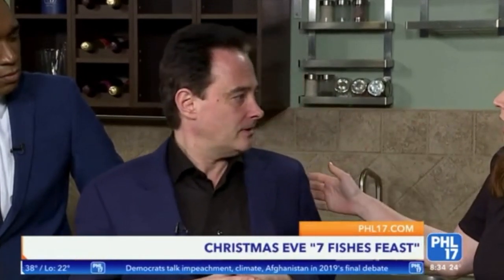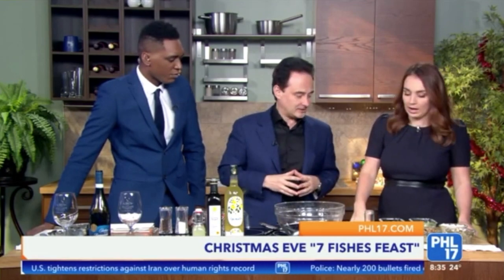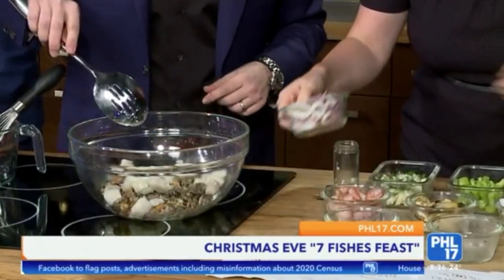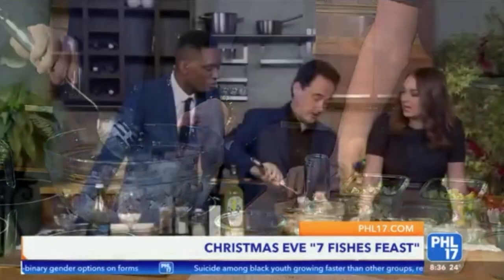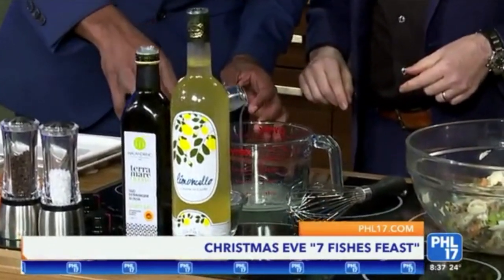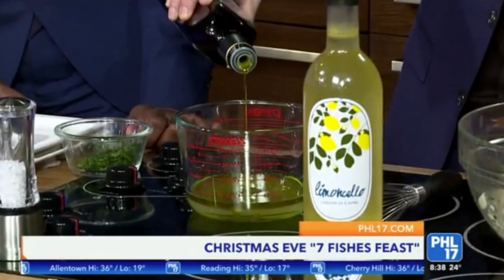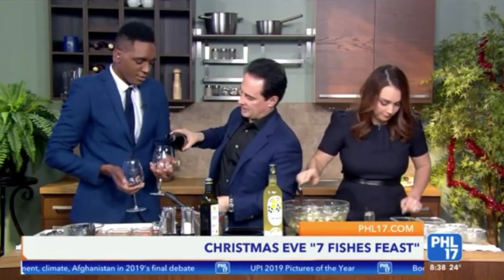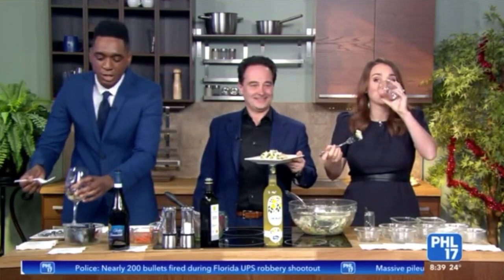Feast of the 7 Fish with Riccardo Longo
Gran Caffè L’Aquila culinary & wine director, Riccardo Longo, talks 7 fish history and recipes with Monica Cryan & Khiree Stewart.

Gran Caffe L'Aquila
1716 Chestnut Street Philadelphia